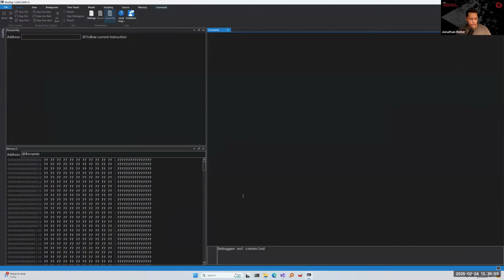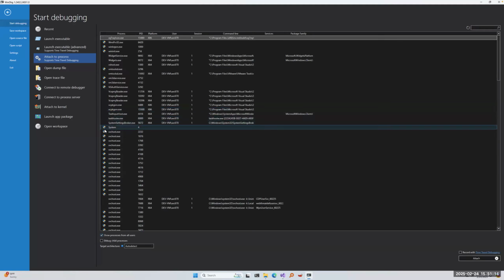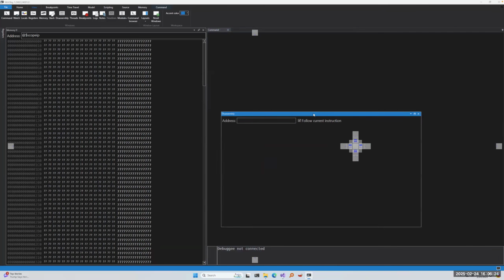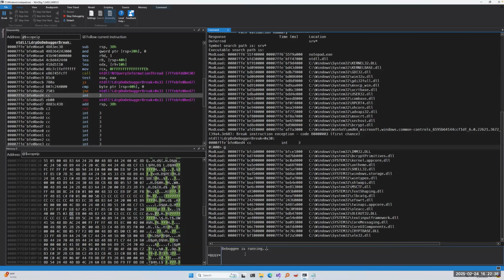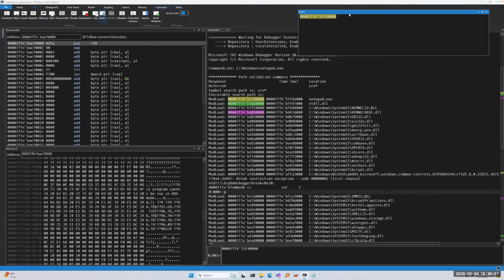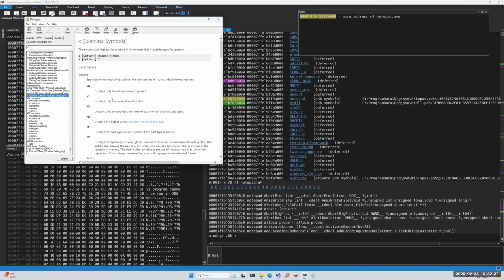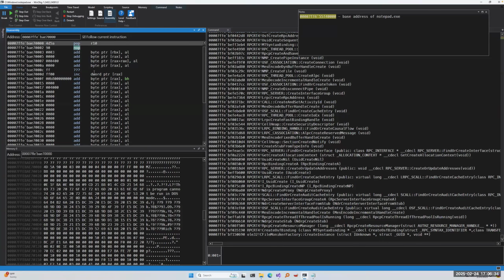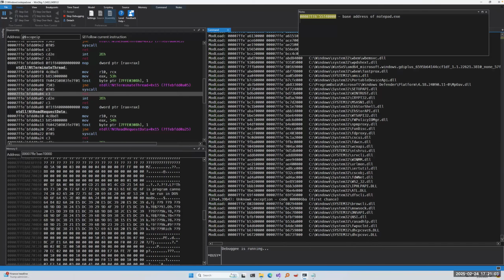Intro to WinDbg Part 1: The Beginning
In this first session of the Intro to WinDbg workshop series, you'll learn the fundamentals of Windows debugging and how to get started with WinDbg. Discover how to inspect program execution, analyze memory, and set breakpoints, core techniques for reverse engineers, developers, and security professionals. This webcast lays the groundwork for deeper exploration in future sessions.

To check out more from the Offensive Operations curriculum and discover additional free resources, please